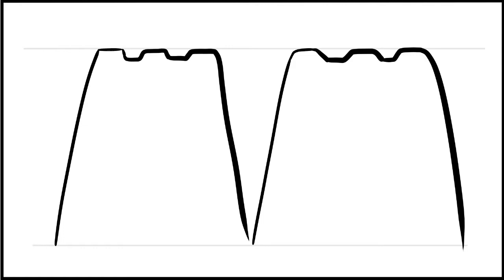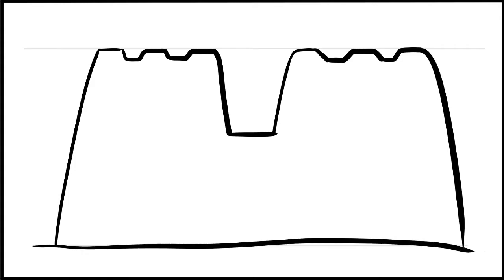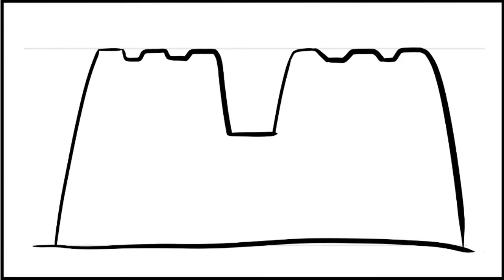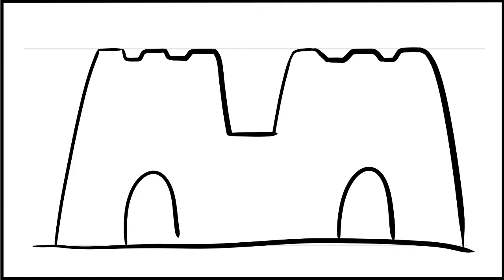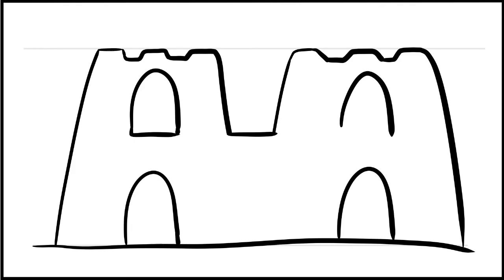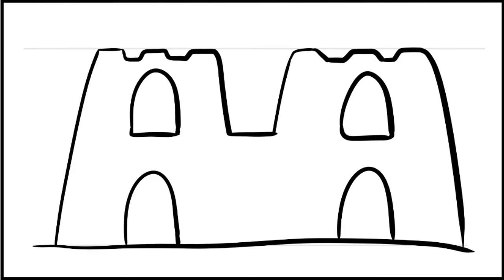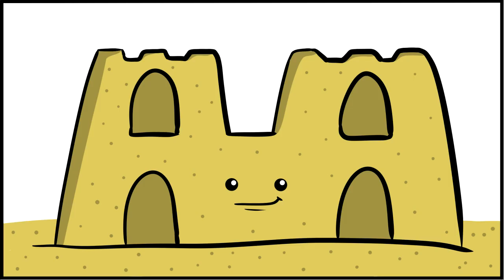How to Draw a Cartoon Sandcastle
In this step by step drawing tutorial you will learn how to draw a cartoon sandcastle, quick and easy.